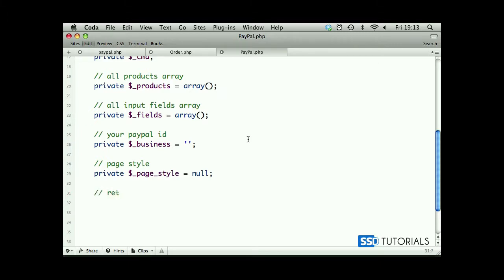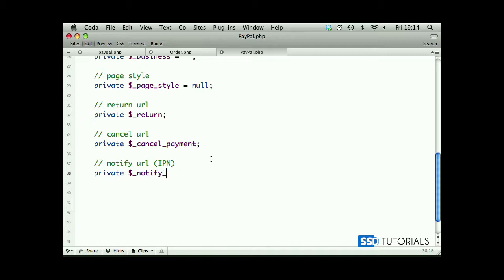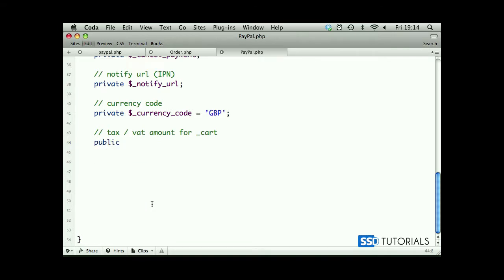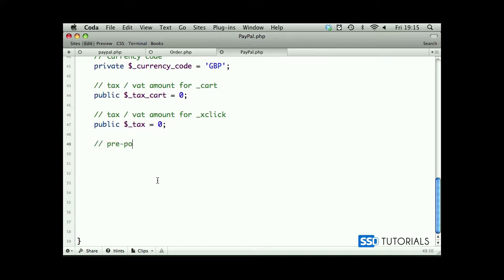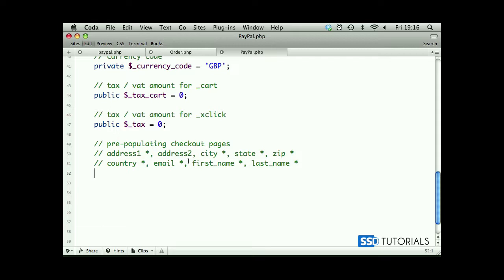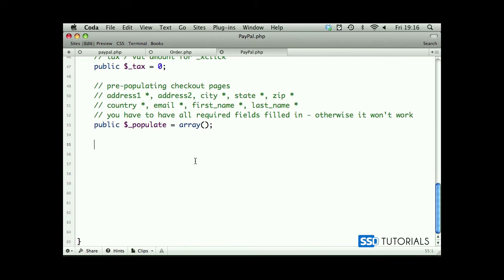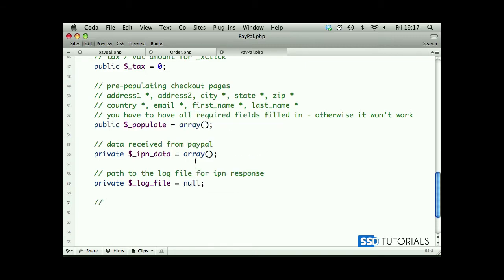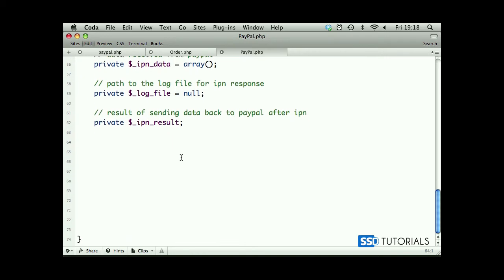14-02: E-commerce application with PHP, MySQL, Ajax and PayPal